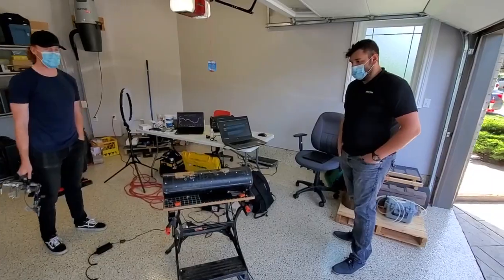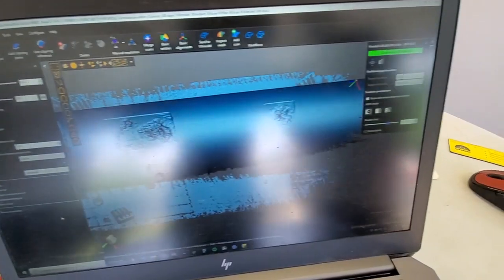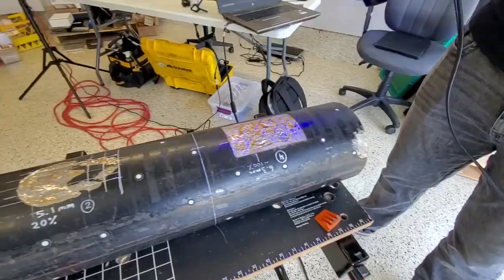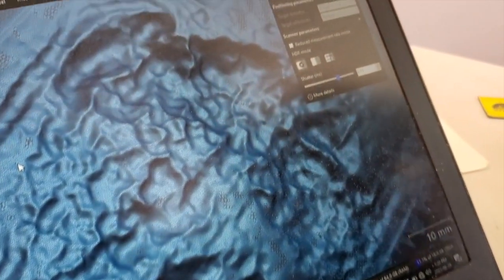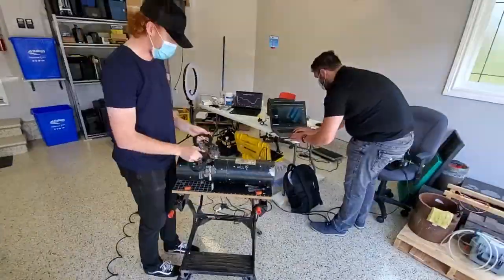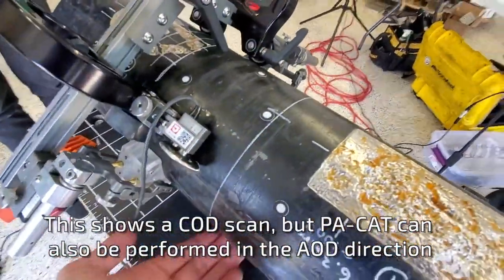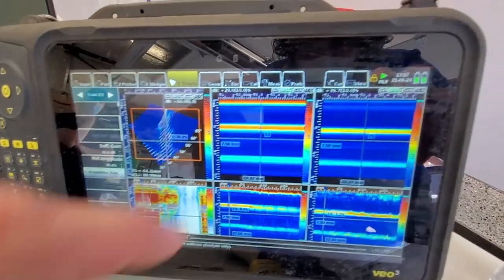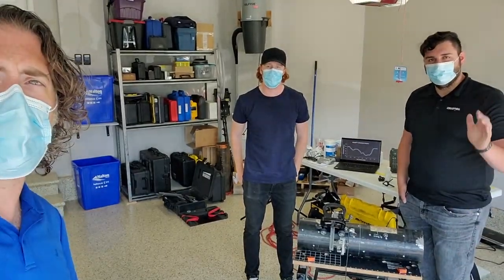PA-CAT plus Creaform Smart Resolution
Got a little contact point corrosion problem?  Your pipes a bit rusty?? Well then if you lift, blast and laser scan them that's the best way to go.  But when you can't, this is where PA-CAT comes in.

Here we take a look at the new Smart Resolution feature of Creaform, and do a little sneak peak at the upcoming PA-CAT technology developed by Holloway NDT using phased array for contact point corrosion inspection.